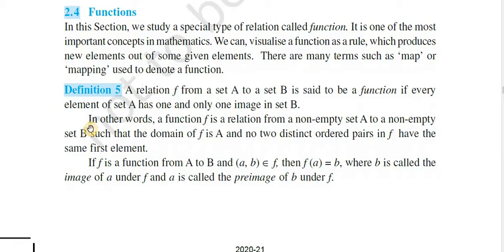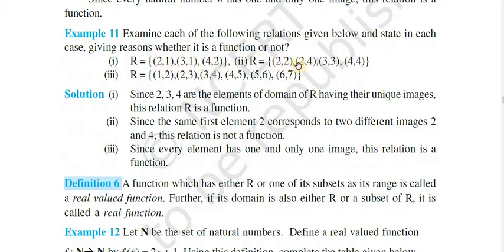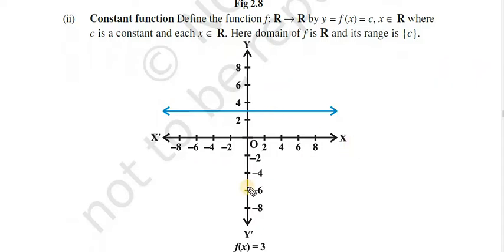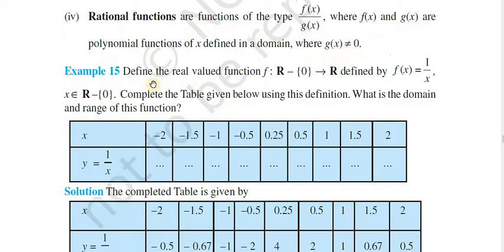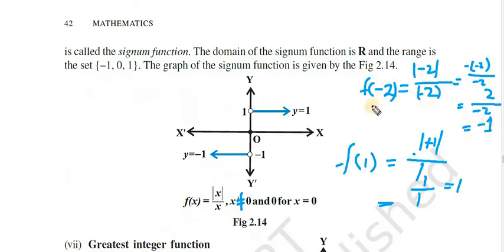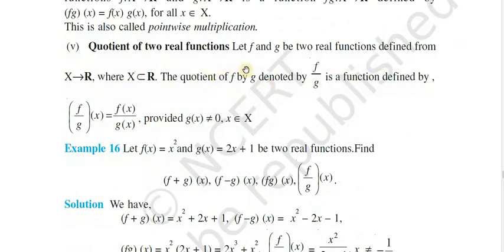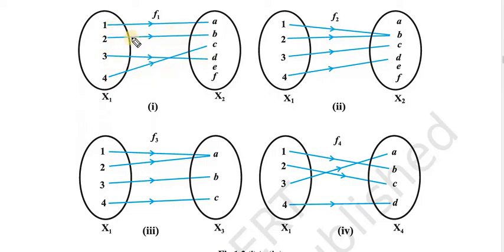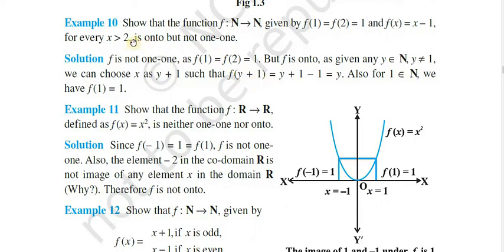Function Theory Part